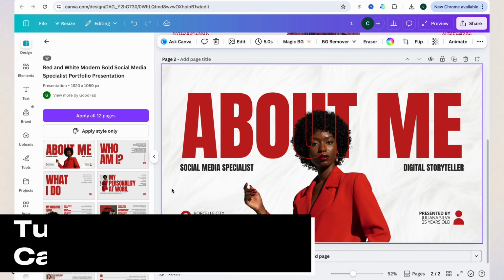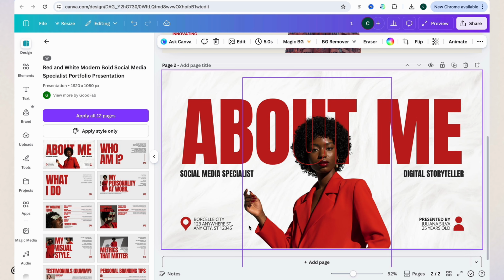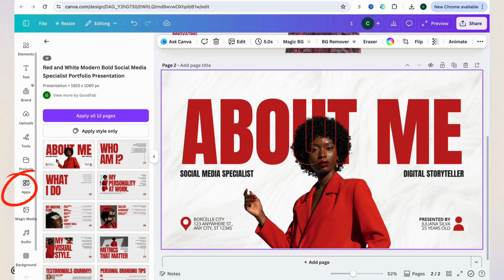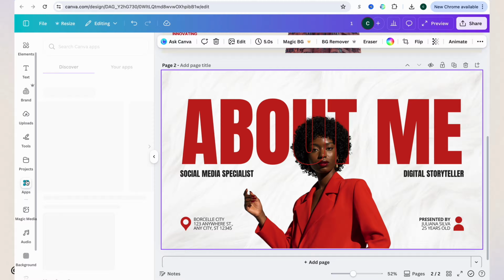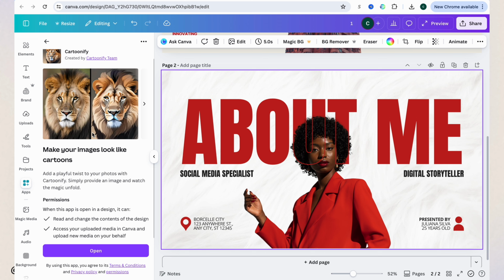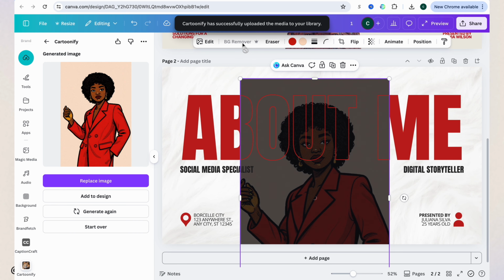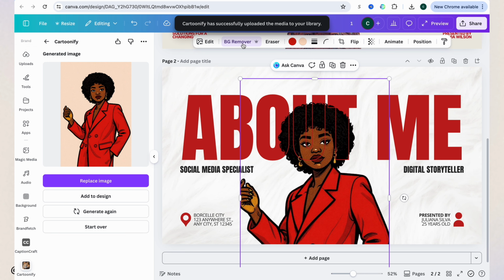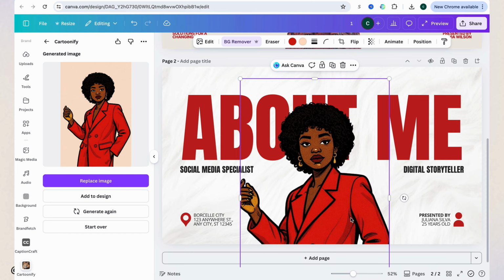How To Turn Photo Into Cartoon In Canva (Step By Step)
Want to turn a photo into a cartoon using Canva?

In this step-by-step tutorial, I’ll show you two free and easy ways to cartoonify any photo in Canva.

You’ll learn:

- How to use the Cartoonify app in Canva
- How to create an anime-style cartoon effect
- How to get different cartoon looks from the same photo